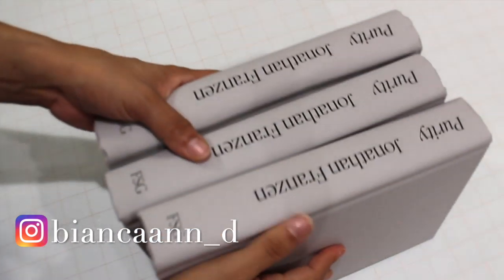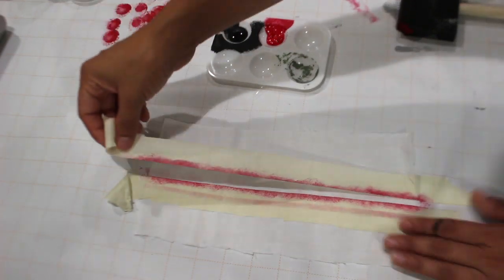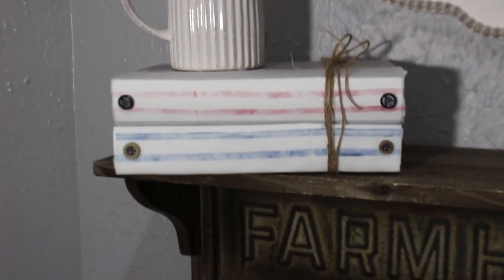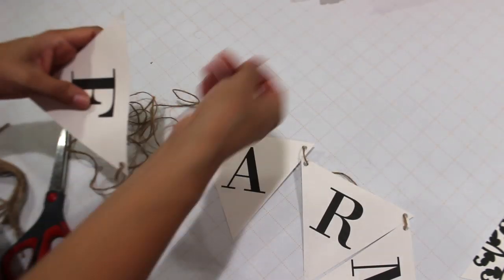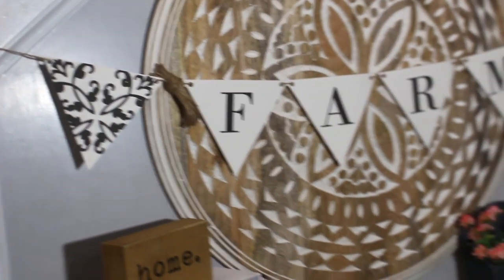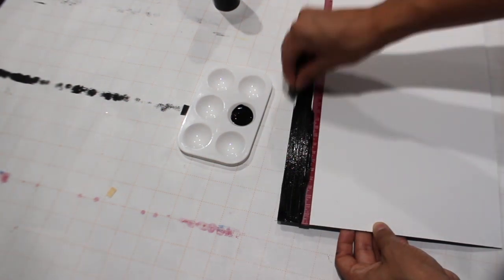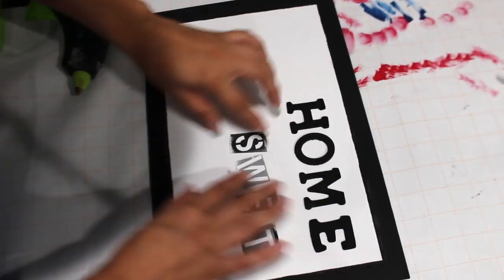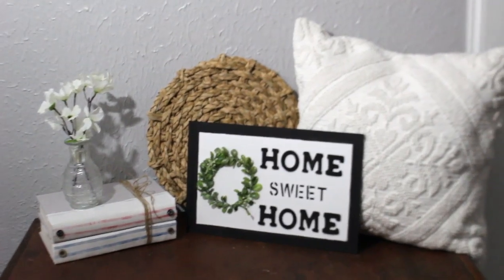FARMHOUSE DOLLAR TREE DIYS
✨INSPIRATIONAL YOUTUBE MERCH FOR HUSTLING WOMEN & MOMMAS!